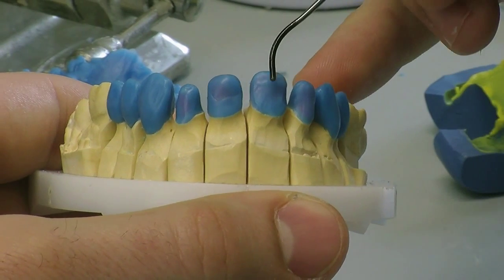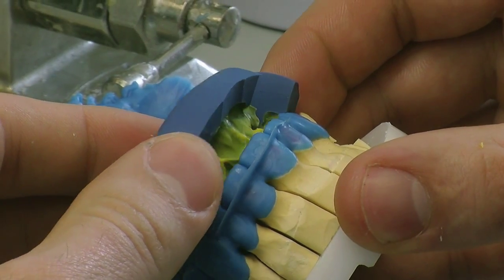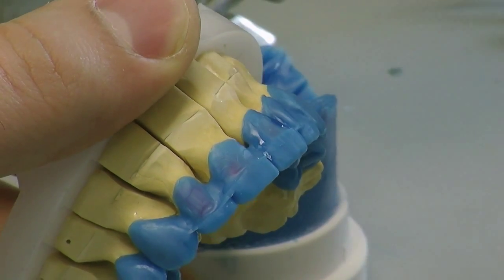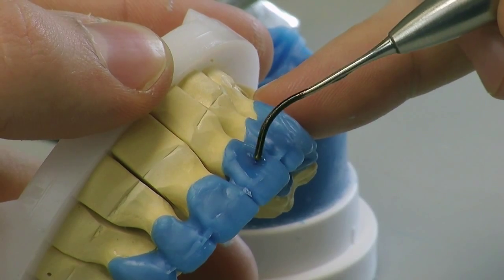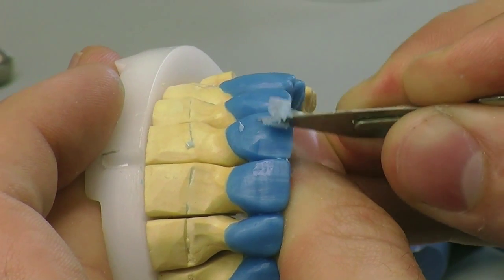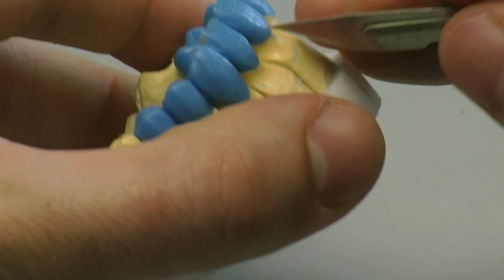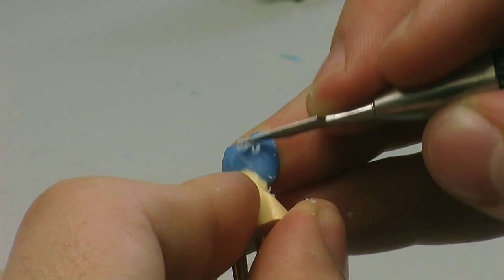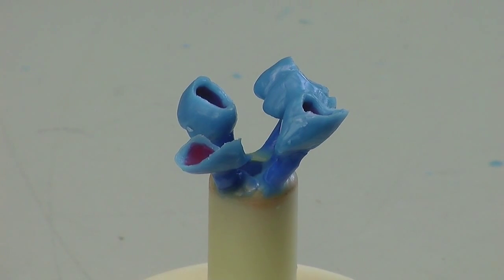Rob Storrar - Episode 2: substructure waxing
From the dental practice to the laboratory - Converting data into perfect restorations.